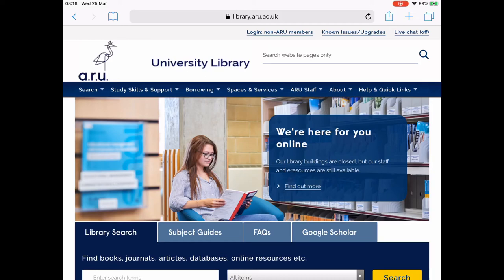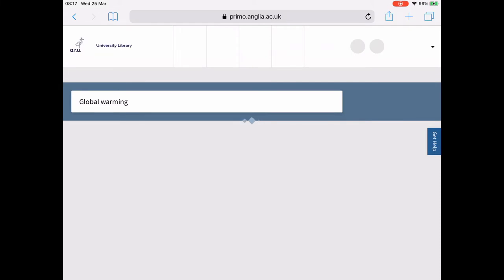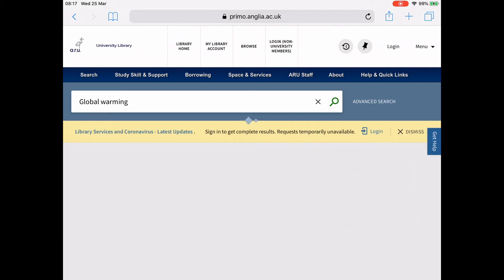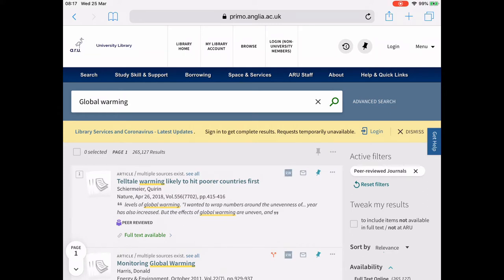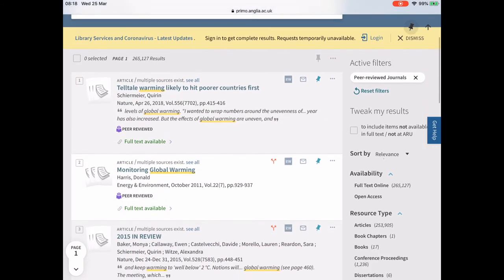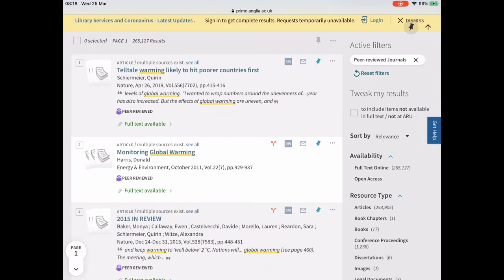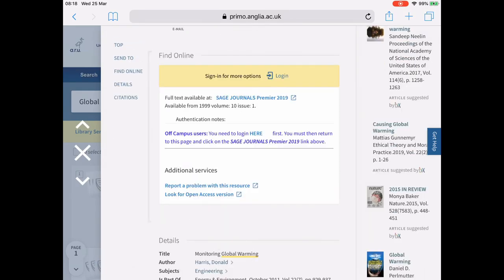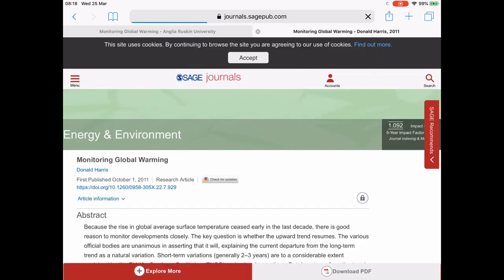Finding articles via library search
Short video showing how to find journal articles via ARU library search